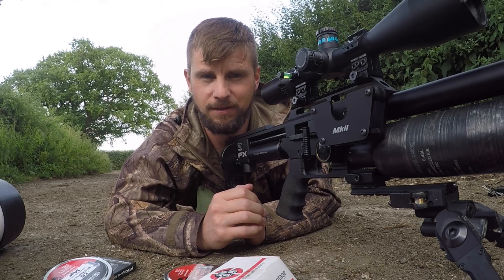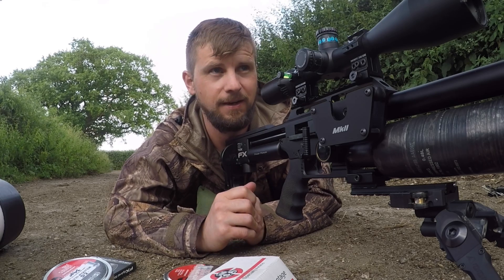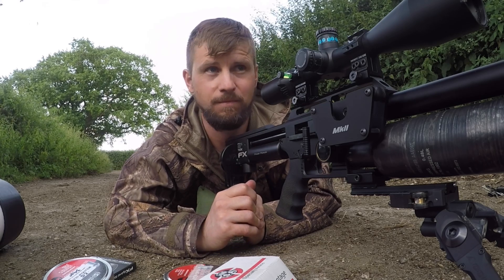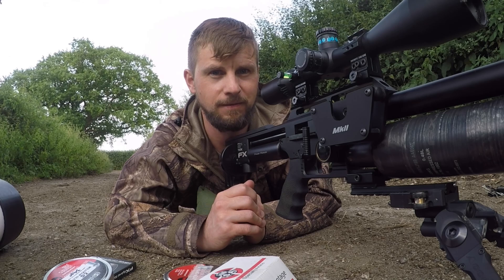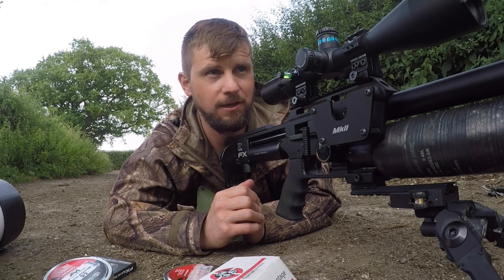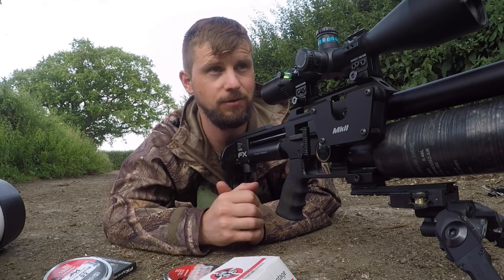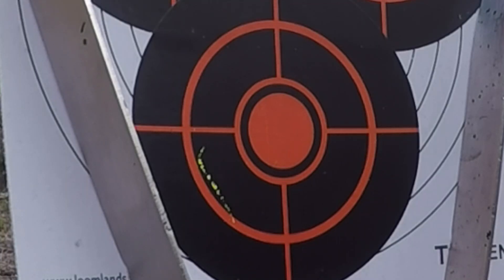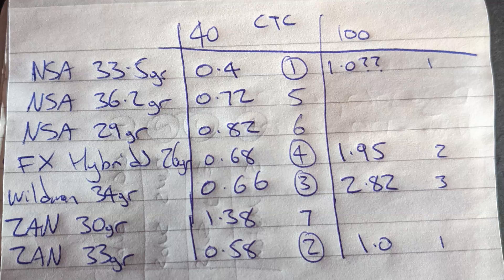FX Impact .25 Slug Testing - 40 to 100 yards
*I'm now on Instagram*

FX Impact Mkii 700mm .25 SH Liner
Donny FL Sumo silencer
Reg pressure 140bar
Accu-Tac BR-4 G2 QD Bipod
Bipod Rail Extender
Magazine Holder